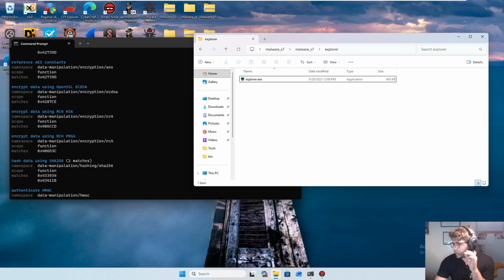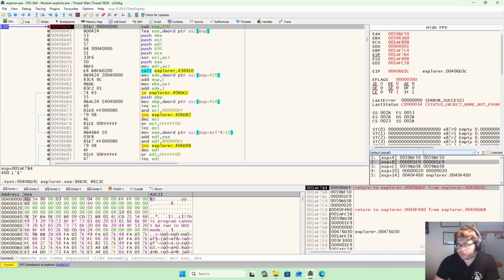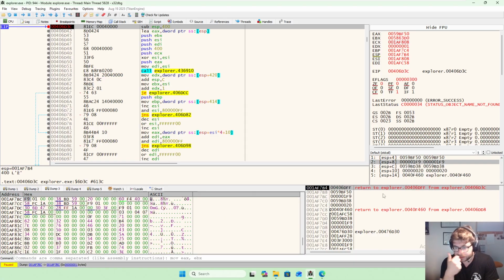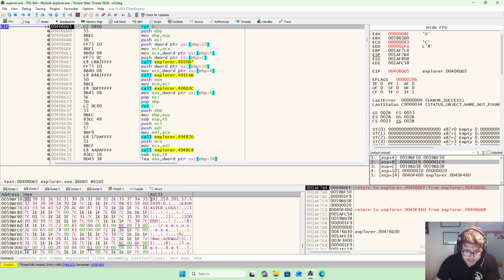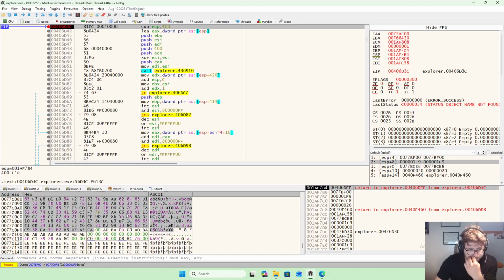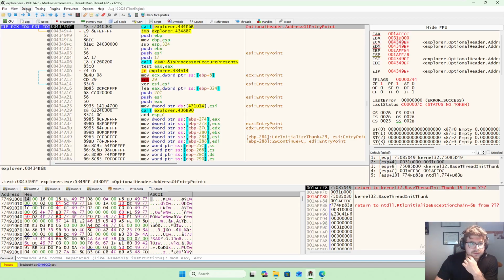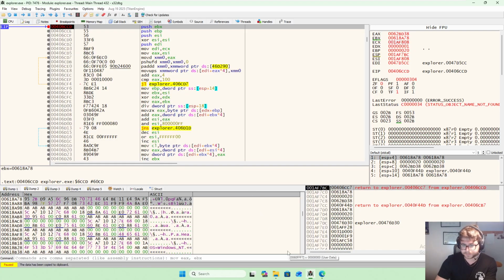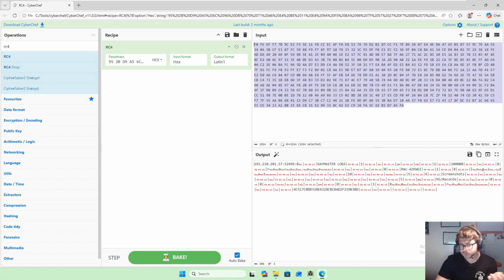Malware Analysis - Lab 7